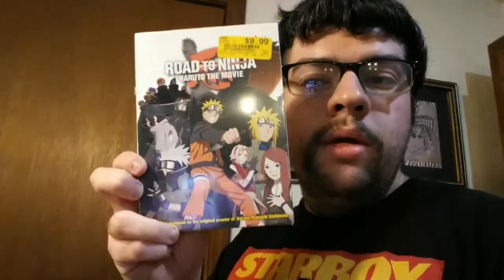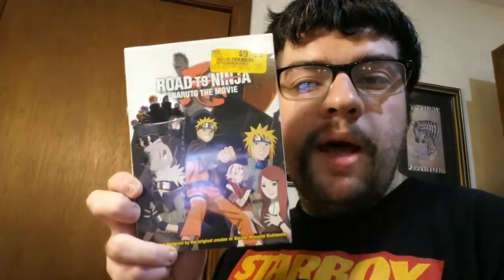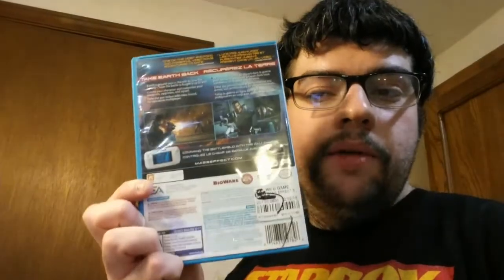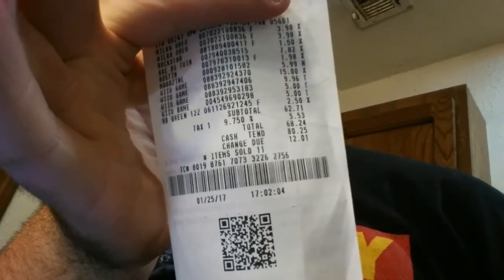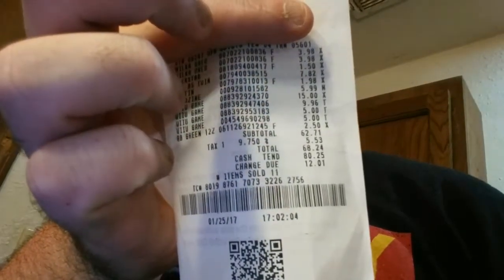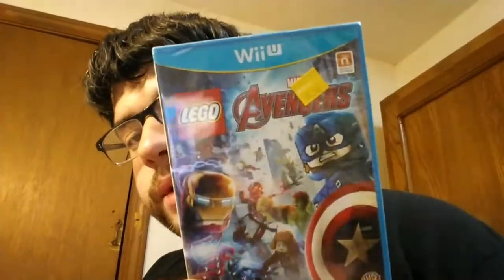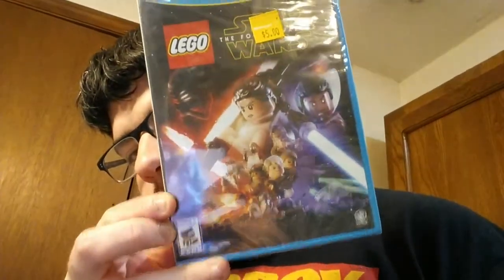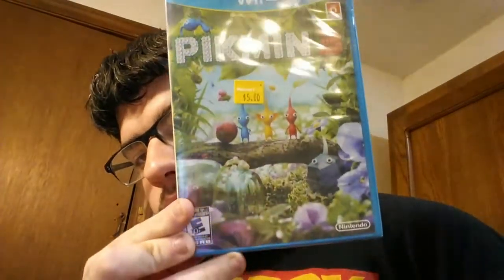Deadcarpet's Random Footage #320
I wear my new Starboy shirt and show off some stuff I got recently, including some Wii U games. I talk about my upcoming video plans and I talk more about me seeing 33s and having synchronicities since I started liking this other girl.